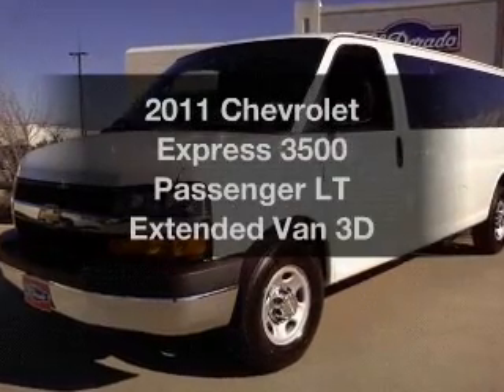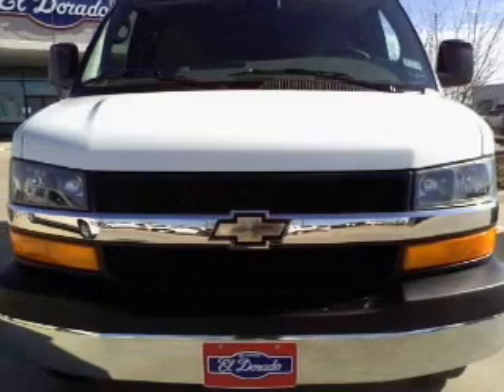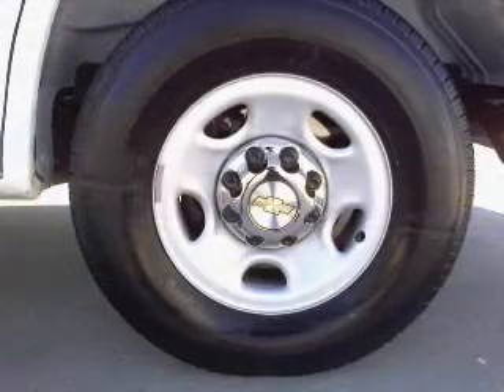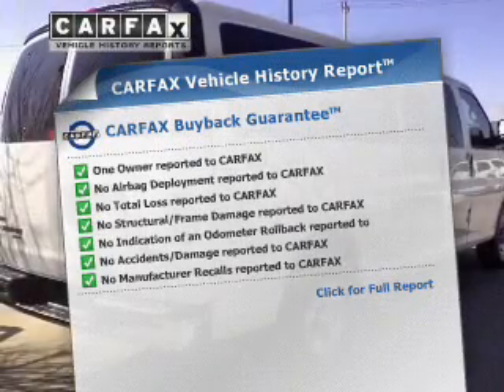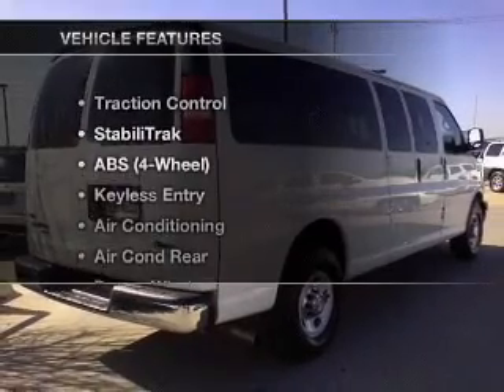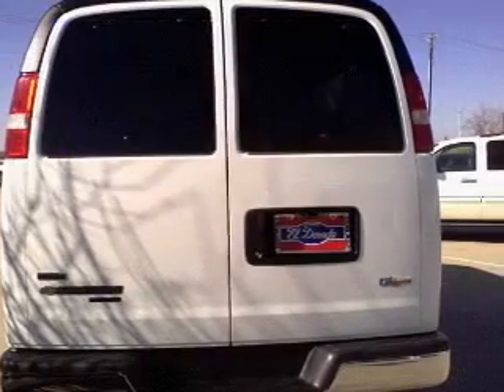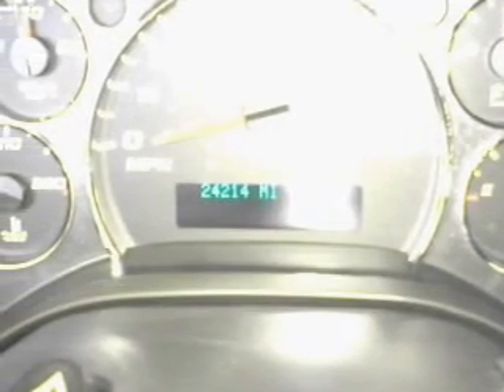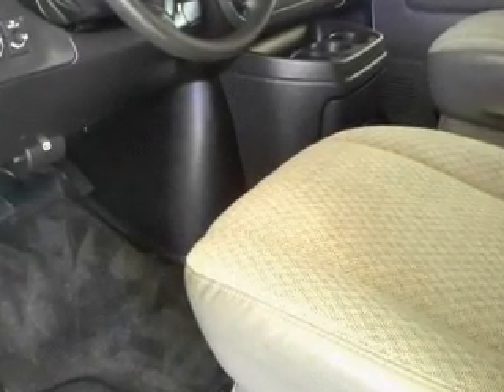2011 Chevrolet Express 3500 Passenger - McKinney TX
Year: 2011
Make: Chevrolet
Model: Express 3500 Passenger
Trim: LT Extended Van 3D
Engine: 8 cylinder Flex Fuel 6.0 liter
Transmission:
Color: White
Mileage: 24180
Address:
2200 North Central Expressway